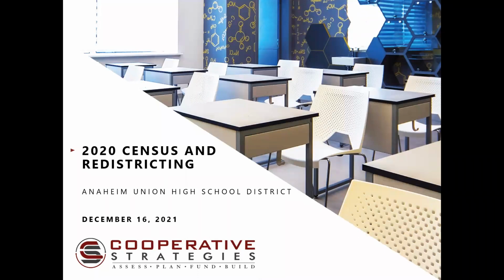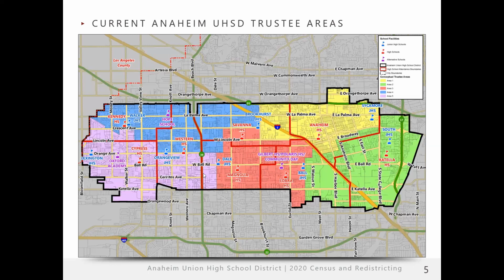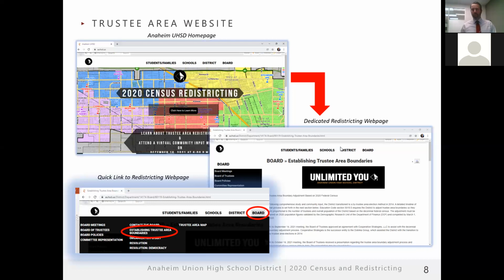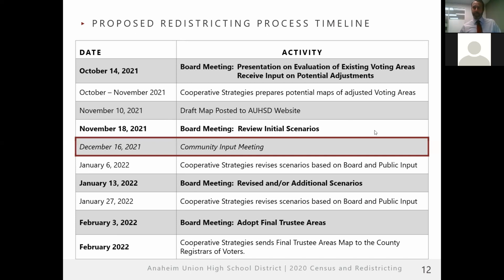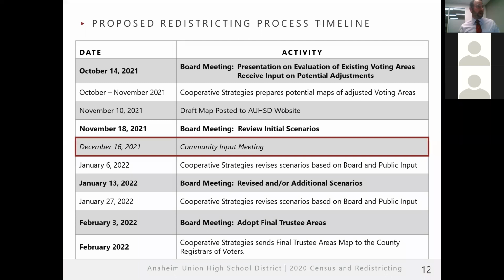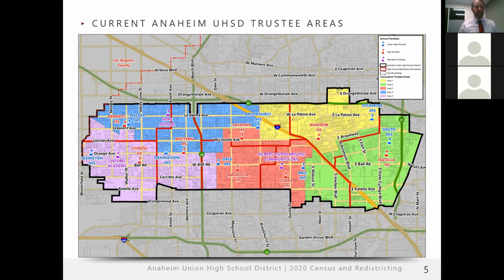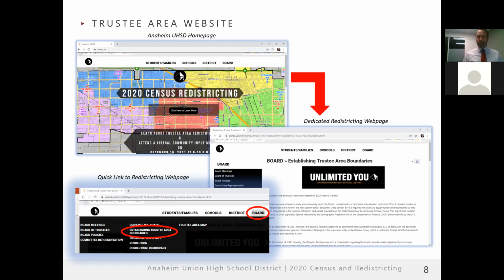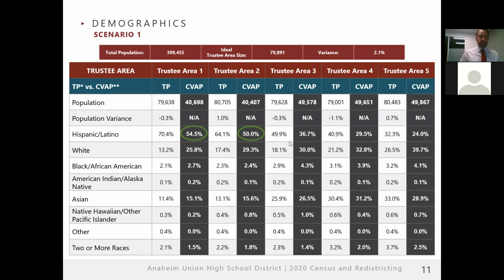12/16 AUHSD Trustee Area Redistricting Community Input Meeting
12/16 AUHSD Trustee Area Redistricting Community Input Meeting